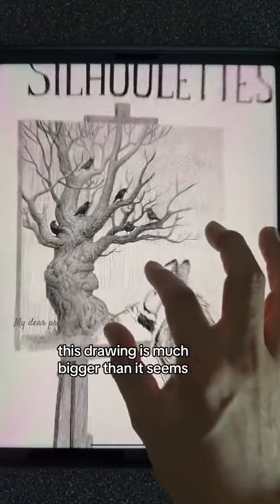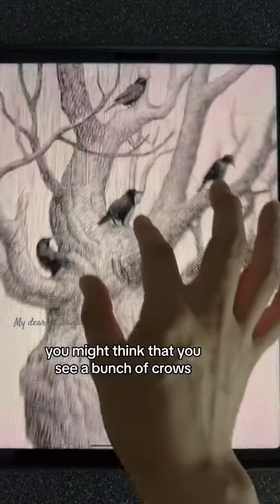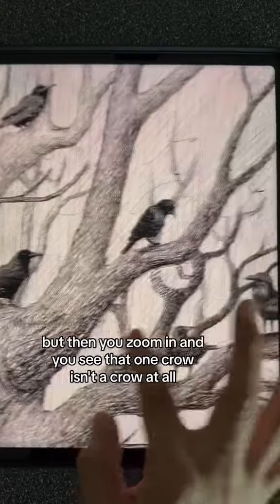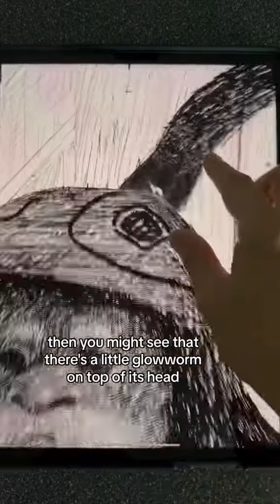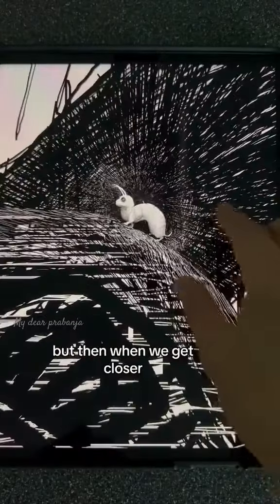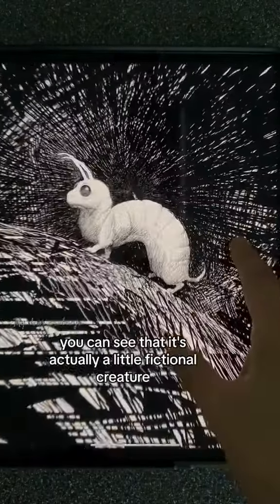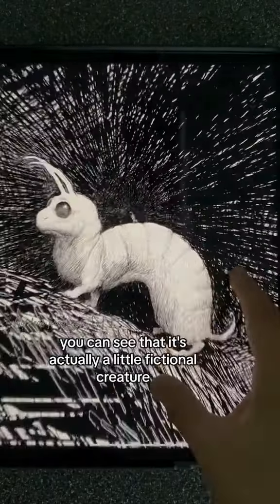இப்படி ஒரு வரைபடத்தை எங்கும் காண முடியாது